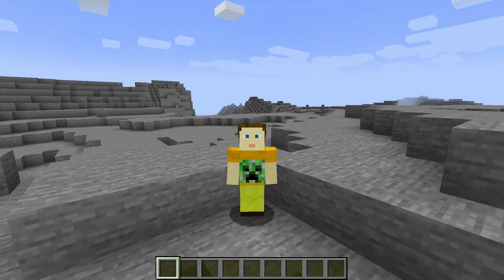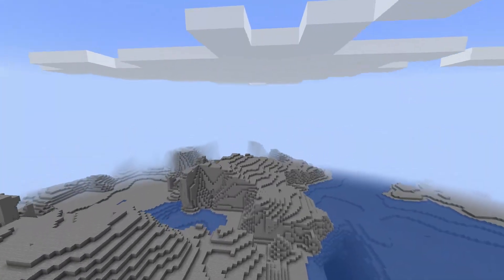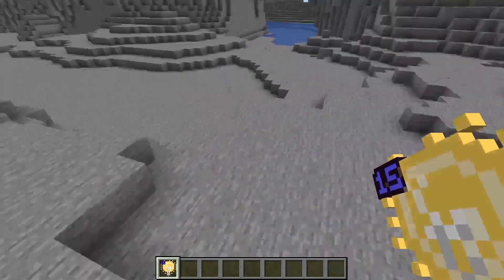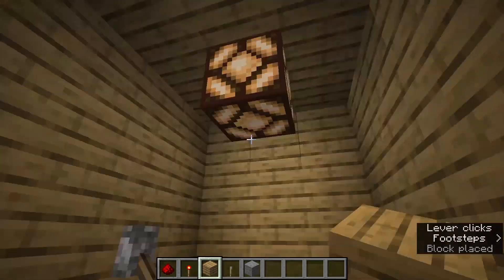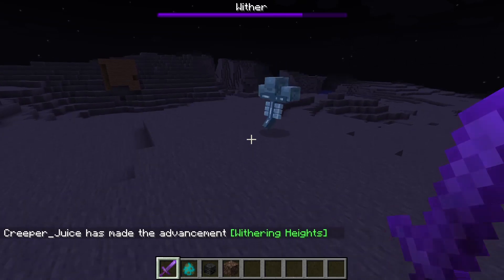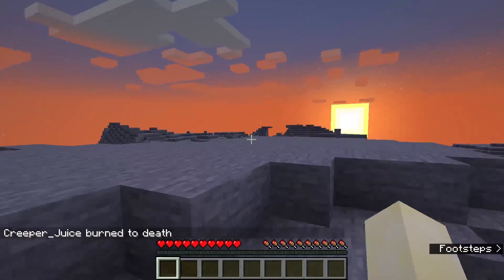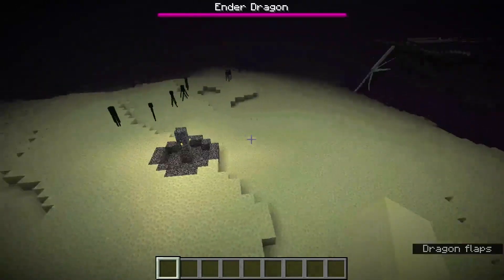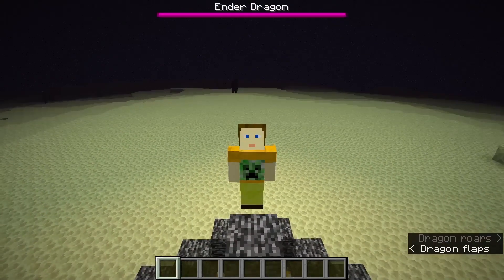[APRIL FOOLS'] EVERYTHING in Minecraft Snapshot 21w13b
Today I show you Minecraft Snapshot 21w13b.